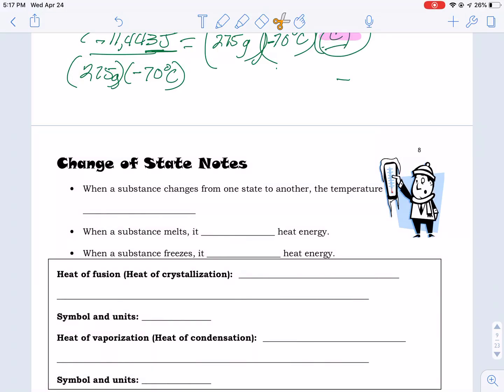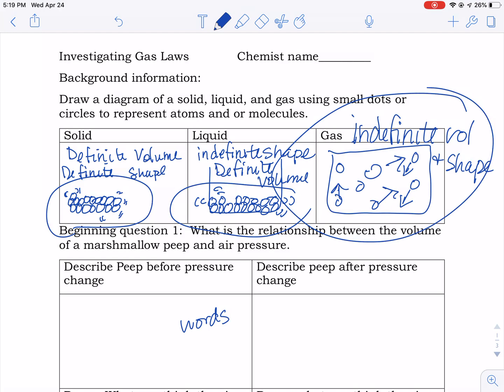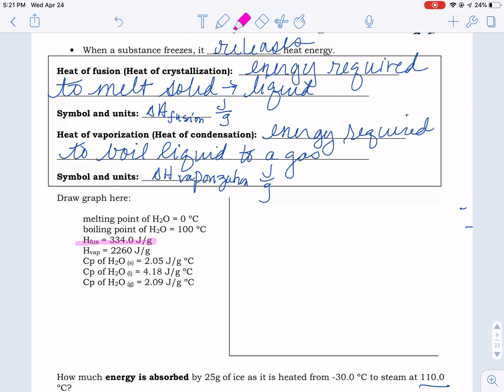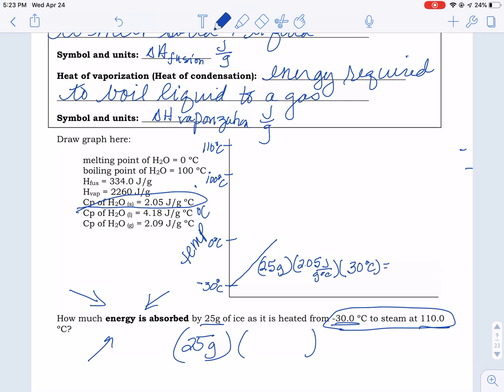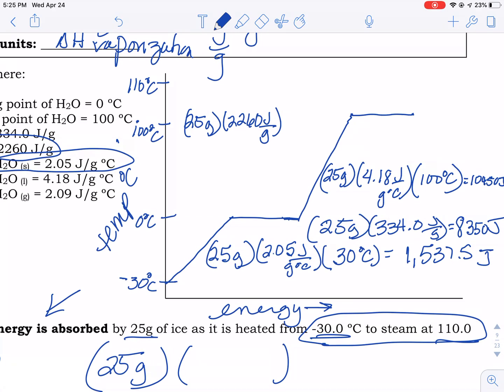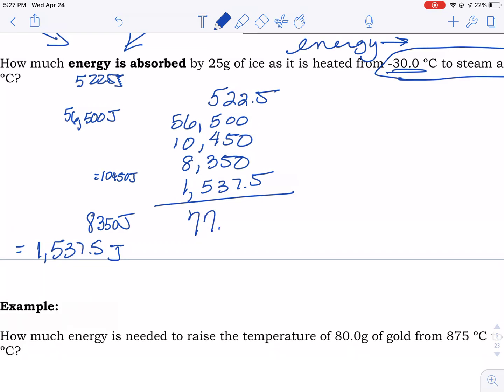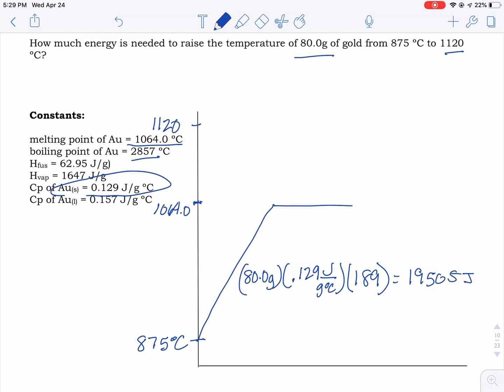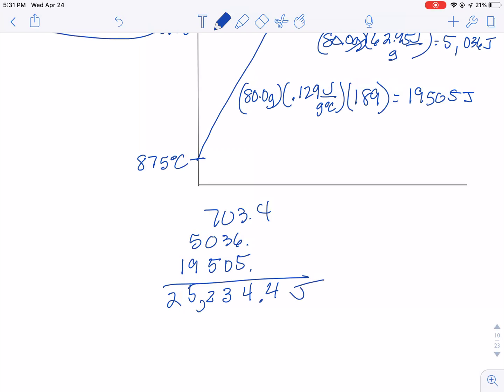Change of state honors Thursday